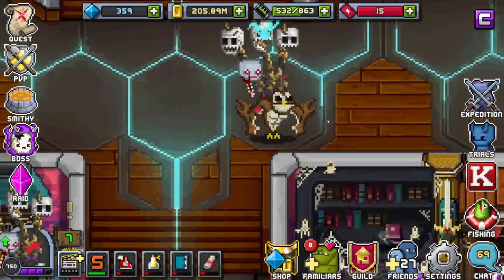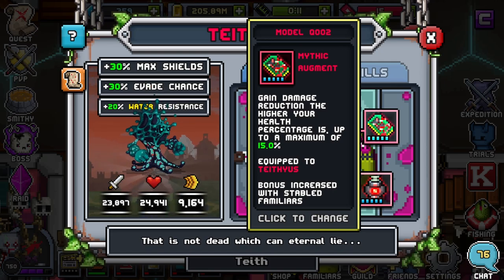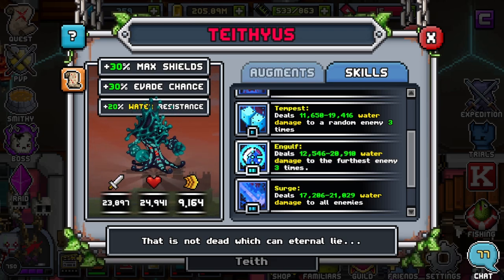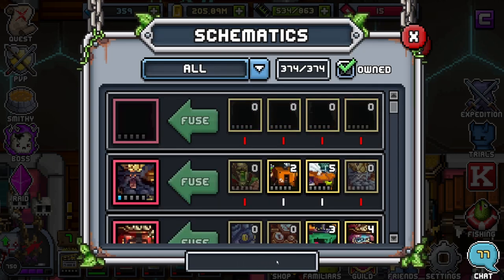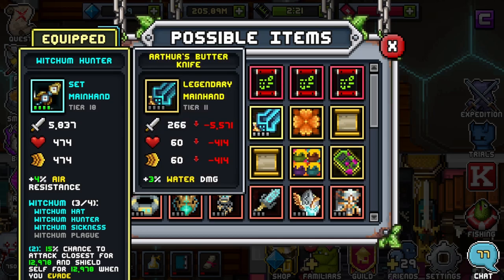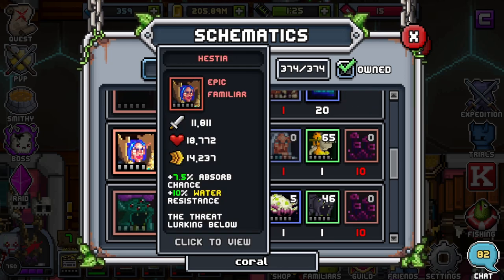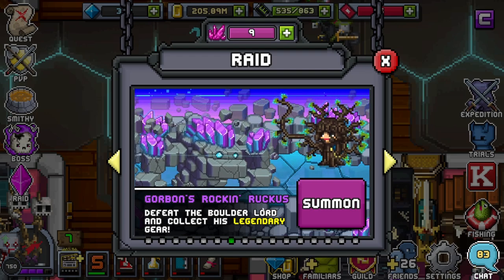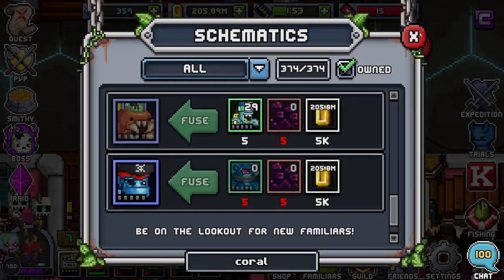This Familiar WILL Take You To Endgame!!!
Hey Guys! WRLD_EATR Here! This is going to be the third, "Fam Review", video for the channel (: hope you enjoy!

Forgot to mention that it takes 70 Coraliner EACH Teithyus.
420 Coraliner for 1 +5 Teithyus